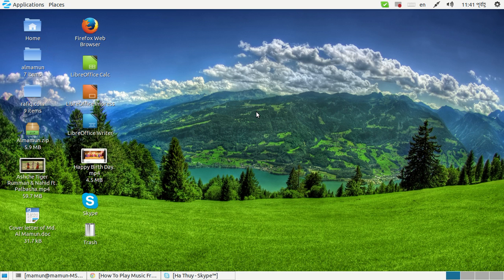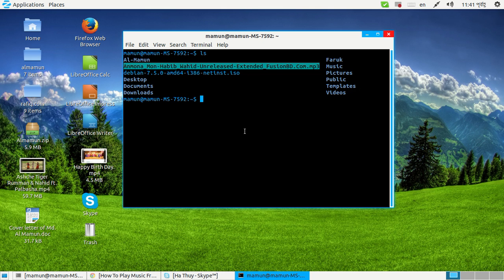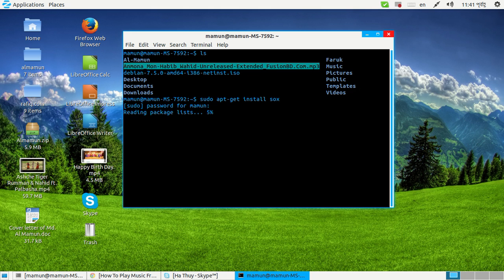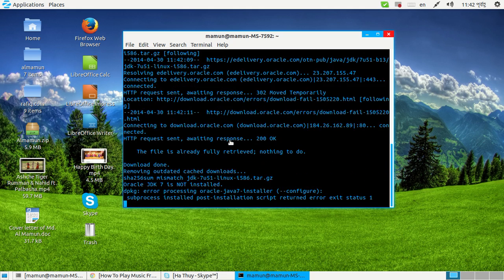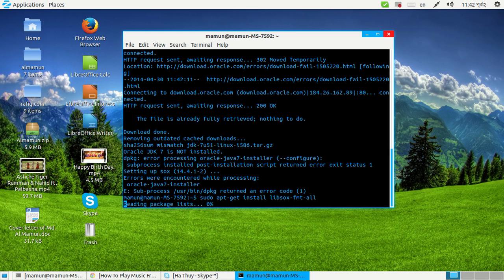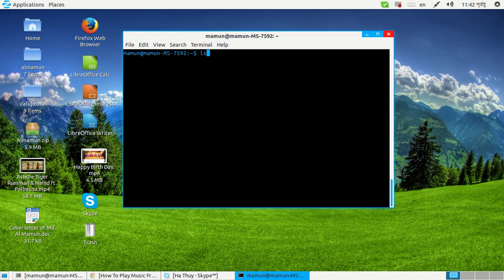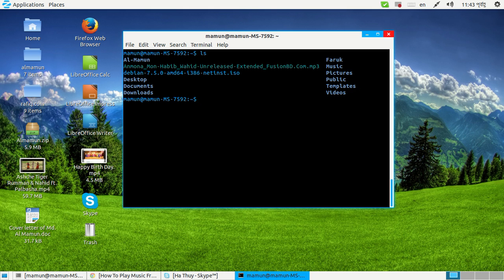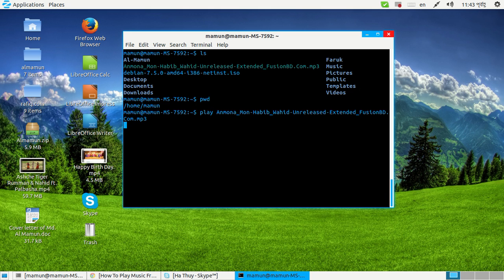How to play song from Terminal in Linux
Here I am giving the command below:

For Installing SoX type:  sudo apt-get install sox

then install :  sudo apt-get install libsox-fmt-all

Then for for playing song just type: play (song name here)